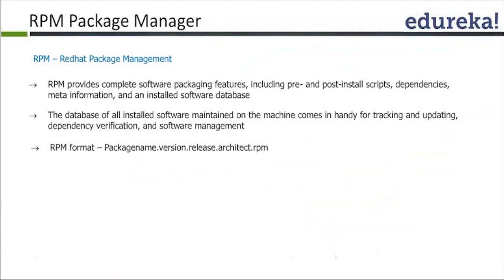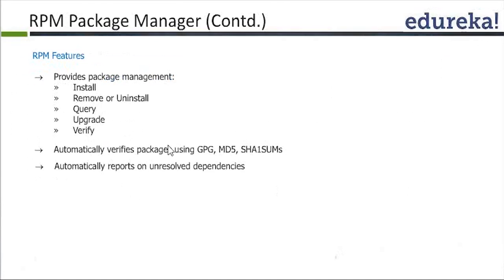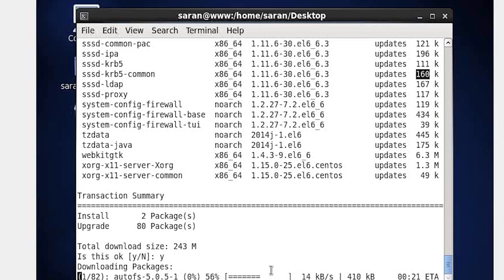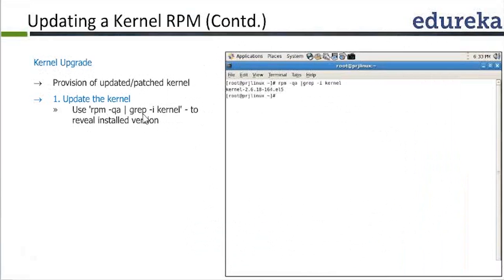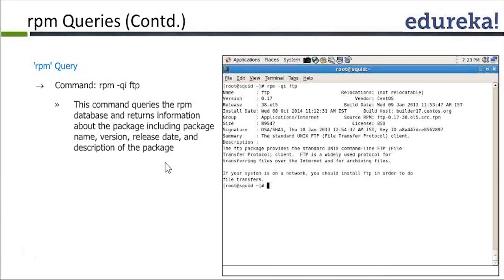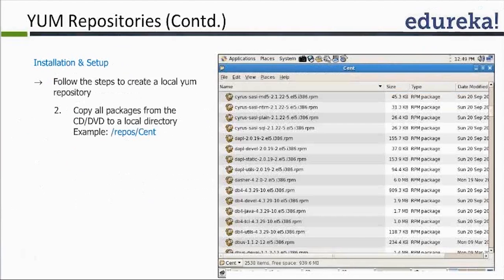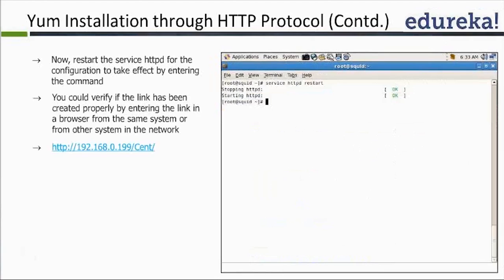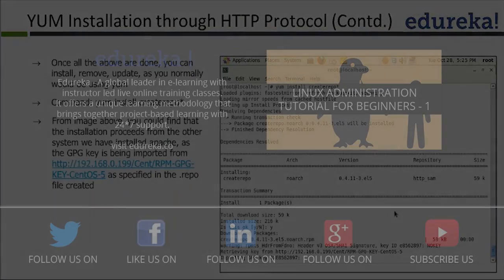Linux Package Management with RPM and YUM | Linux Tutorial for Beginners | Edureka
Linux or GNU/Linux is a free and open source software operating system for computers.
The operating system is a collection of the basic instructions that tell the electronic parts of the computer what to do and how to work.
Free and open source software (FOSS) means that everyone has the freedom to use it, see how it works, change it or share it.

Topics covered in this video:

1.Package Management
2.RPM Package Manager
3.Installing and Removing the Software
4.Updating kernel RPM
5.rpm Quries
6.rpm Verification
7.About YUM
8.YUM Repositories
9.Searching Packages/Files
10.YUM Installation through HTTP Protocol

All topics related to ‘Linux Package Management’ have extensively been covered in our course ‘Linux Administration’.